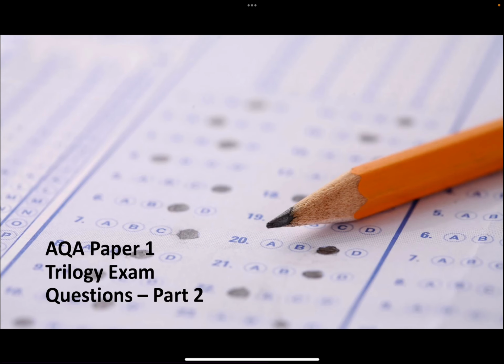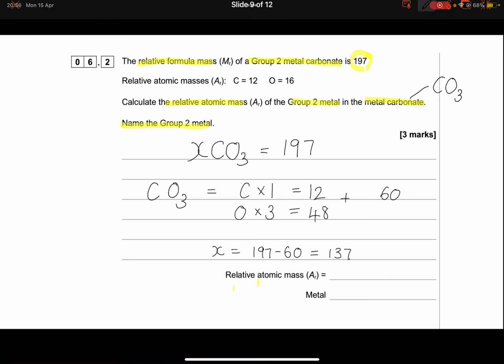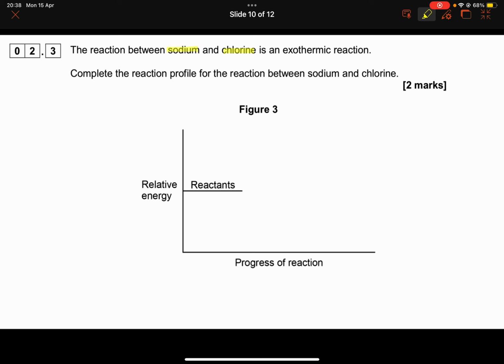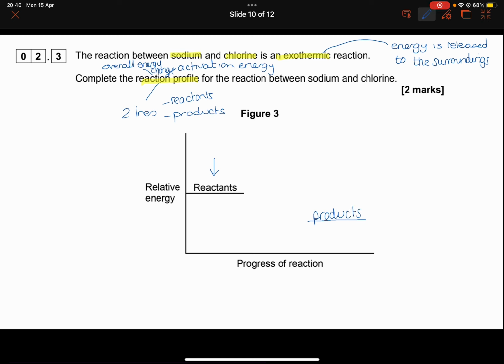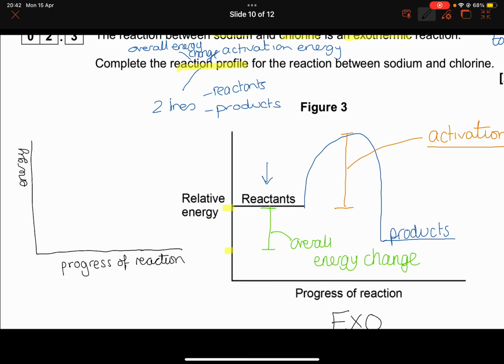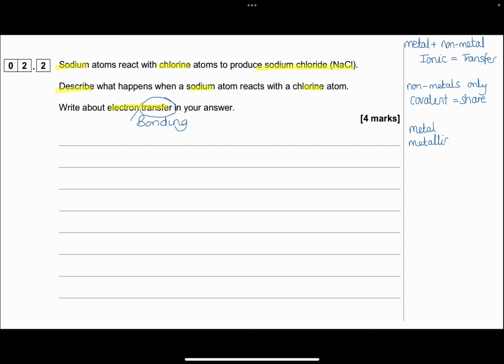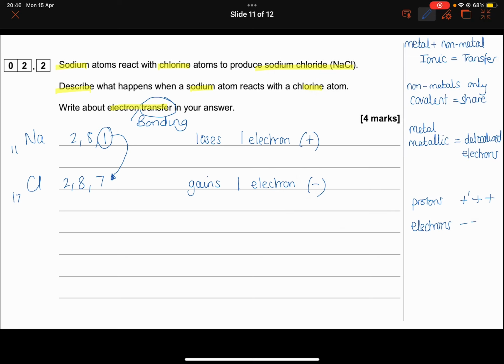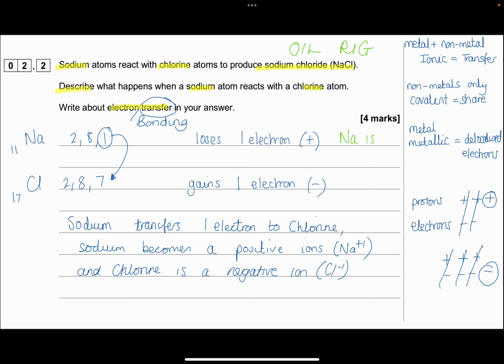AQA GCSE Chemistry Paper 1 - Part 2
15 minutes of exam question practise for AQA Chemistry/Trilogy GCSE